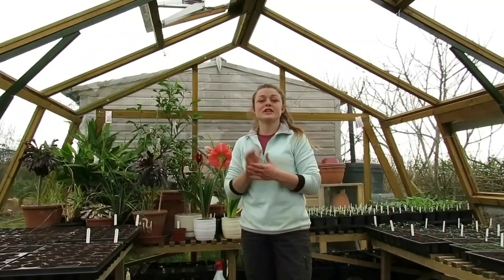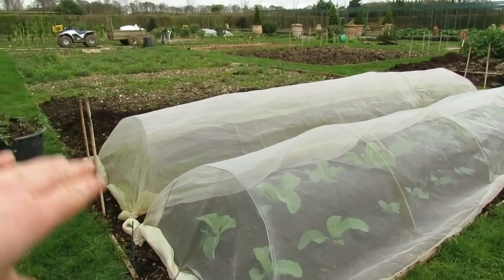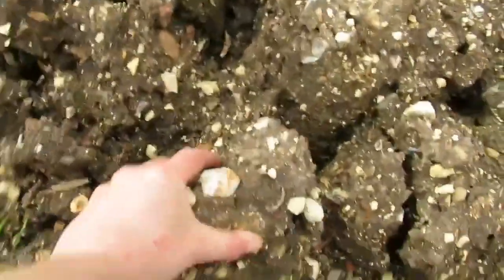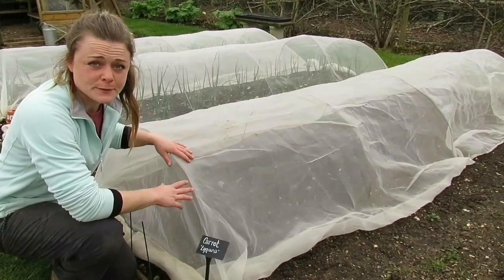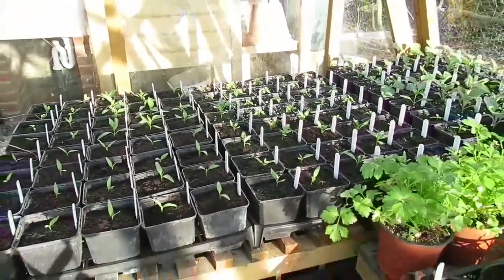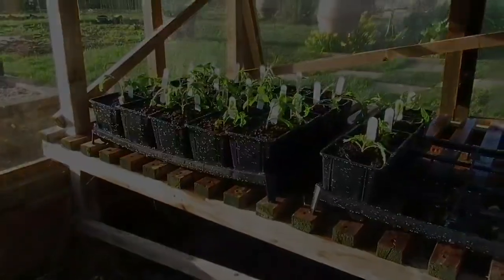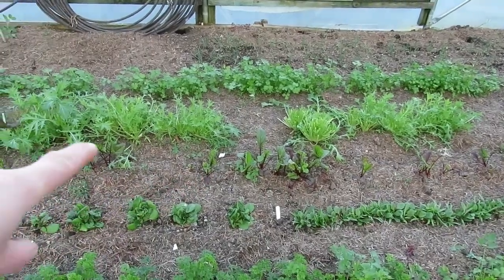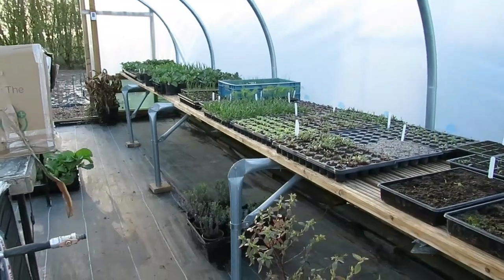Vegetable Seeds to Sow in April (2020)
Seeds to sow direct out side

1. Potatoes first early (salad) & second early can be planted

2. All brassica's can be sown direct into the soil (be aware slugs can be a problem, If you can sow in seed trays or cells)

3. Onion & shallot sets can be planted into the soil (heat treated are the best sets to buy, the process stops it from producing the flowering stem, which means there less likely to bolting)

4. This month is the last month to get your parsnips sow to get a good crop

Seeds to sow indoors, in your glasshouse or on a window sill

Okra
1. Pure luck (kings seeds)
2. Clemson spineless (CN seeds)

Melons
1. Sugar baby (water melon)
2. Blenheim orange (this will need hand pollination to get your fruit to set)

Broccoli purple sprouting
1. Rudolph
2. Red fire

Cucumber
1. Beth (a small lunch, snack size)
2. Carmen (a large supermarket size)
3. Marketmore (an out side variety)
I grow variety 1 & 2 in the pollytunnel

Cucumelon (kings seeds)

Chicory
1. Palla Rossa
2. Brussels witloof (this variety is the one to grow for forcing)